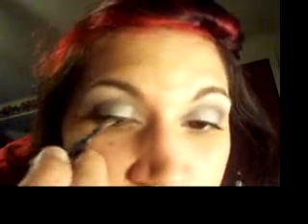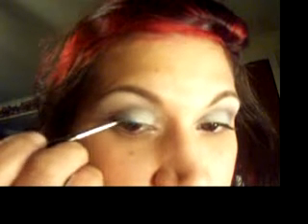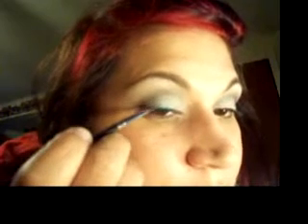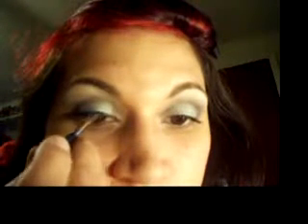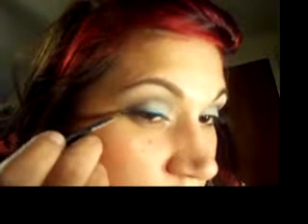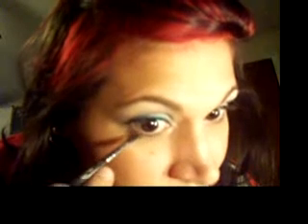Brine is the best!! For jeannie211985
yaya! Pics on my blog!